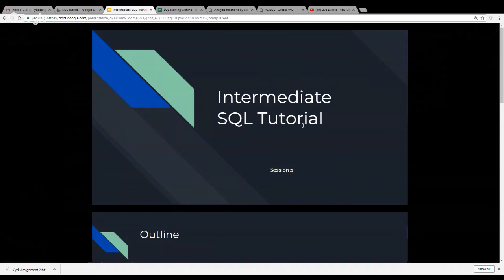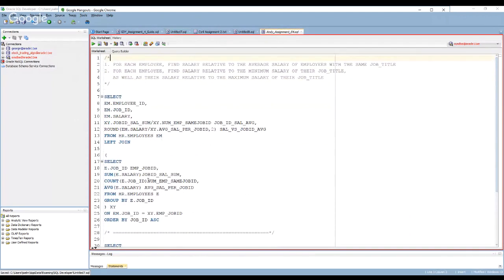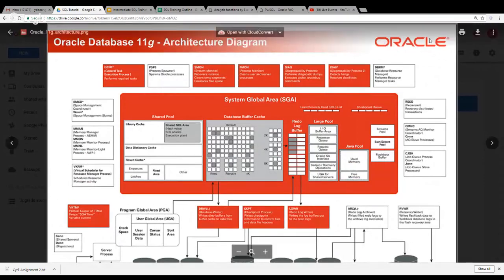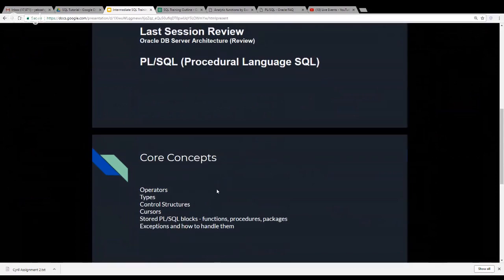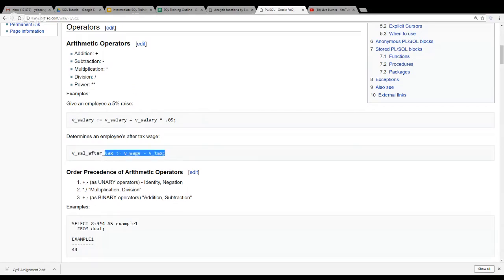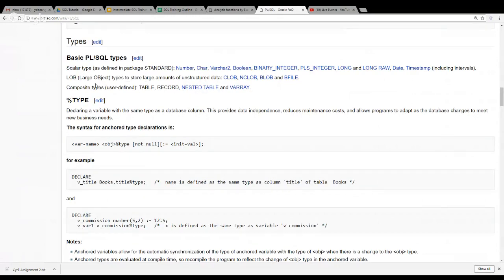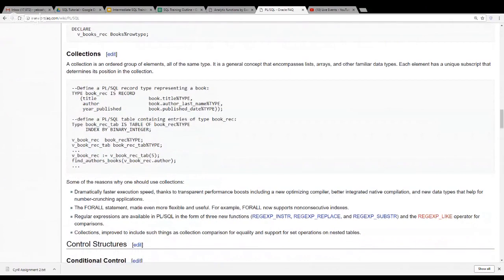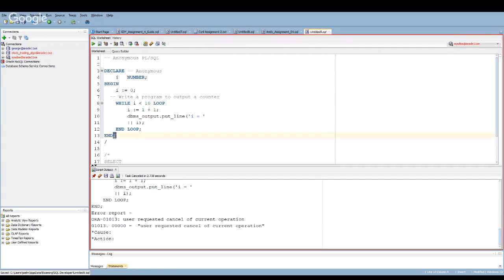Intermediate SQL Training - Session 5